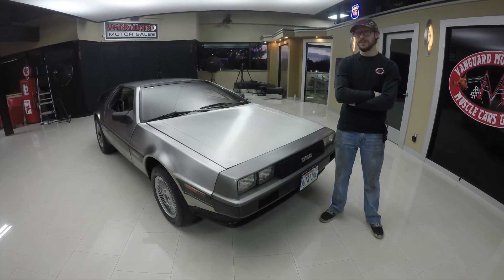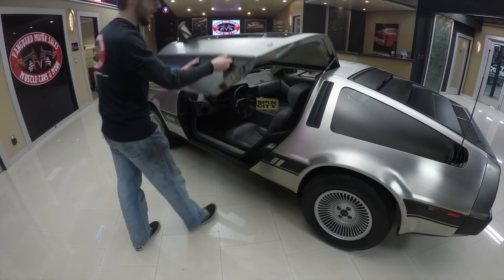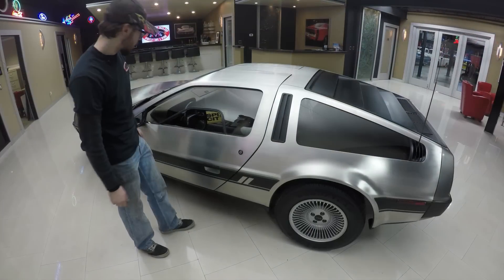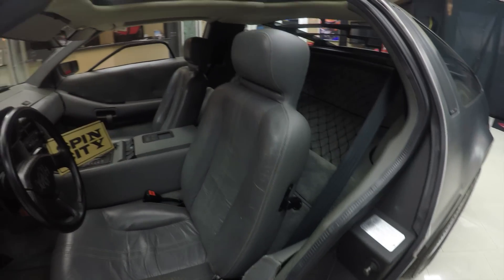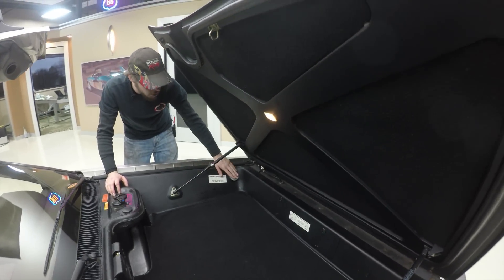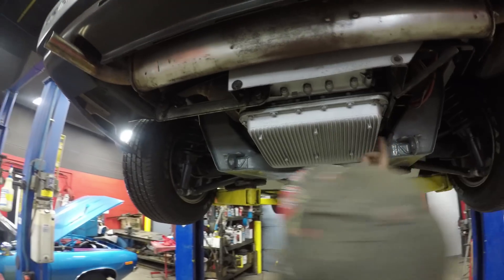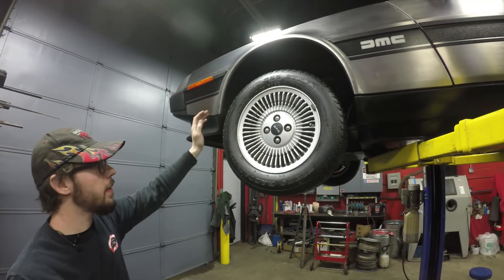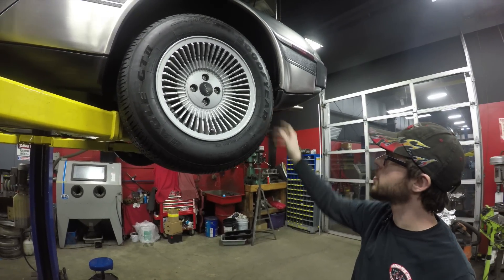1981 Delorean DMC-12 For Sale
1981 Delorean DMC-12 Super Sport

VIN: SCEDT26T7BD005574

This particular Delorean is truly one of a kind. Just listen. The original owner of this vehicle, Al Pincus, purchased the DMC-12 new from a dealership in Florida, but just a few short months later that dealer closed. However, Pincus was determined to learn the history of this car, more so than most other Delorean owners at the time. So, by tracking down the owner of the dealership, he was able to get in contact with John Delorean himself. At the time Mr. Delorean was living on a large property in New Jersey, alone and in rough shape, due to the recently concluded court case, which was investigating various federal charges. Pincus visited him multiple time and continued a friendship with John for years. Pincus decided to invite Mr. Delorean to be the Grand Marshall at the Buckingham Auto Show. Mr. Delorean accepted and drove this very DMC-12 into the opening ceremony of the show, as well as to a personal breakfast before the show. Sadly, Mr. Delorean passed away a few years after the two became close friends, but the DMC-12’s legend lives on.

This DMC-12 was driven, signed and used as a feature car by Michael J. Fox in his T.V. show Spin City. Even cooler, Fox himself mailed the original owner “a large box” filled with the original “non-destructive” props used on HIS Delorean to be used on this very one. We have what remains of those props and various other pieces of memorabilia. Additionally, Christopher Lloyd, Lea Thompson, and John Delorean himself sign this car! We have multiple forms of documentation and photos backing it all up and it’s truly a privilege to lay eyes on such intimate pieces of documentation kept for all these years. All documentation is included in the sale.

Mechanics:

Original 175ci (2849cc) V6 Engine
Original Fuel Injection
Original 3-Speed Automatic Transaxle
Front Independent Coil Suspension
- Sway Bar
Rear Independent Suspension
POWER Brakes:
Original Exhaust:
- Dual Exhaust w/ Original Mufflers
Key Components:
- FACTORY A/C
- POWER STEERING
- Original Radiator w/ Electric Fan
- NEW Hoses
- NEW Clamps
- NEW Belts

Body:

Brushed Stainless Steel Finish
Gull Wing Doors!
Body Is In Great Condition
Everything Is Straight and Solid
Front & Rear Bumpers are In Great Shape
Original Glass!
Rear Louvers
Inside Trunk (hood) Is Carpeted & Clean!
- Original Full Spare
- Gas Fill
- Brake Fluid Reservoir Fill
- Windshield Washer Fluid Reservoir
Undercarriage Is In Excellent Condition
- Frame Is Beautiful
- Closeout Panels Throughout
Front Original Wheels: 14” – DMC-12 Stock
Rear Original Wheels: 15” – DMC-12 Stock
Tires: 195/60HR14 – Nitto Radial HP NT-255 Steel
Rear Tires: 235/60R15 -  Goodyear Eagle GT II

Interior:

Factory Gray Interior
Leather Bucket Seats
Center Console
Signed Steering Wheel by Michael J. Fox (Marty McFly)
Signed Door Jamb by John Delorean
Signed Sun Visor by Lea Thompson (Marty McFly’s Mother)
Signed Sun Visor by Christopher Lloyd (the Doc)